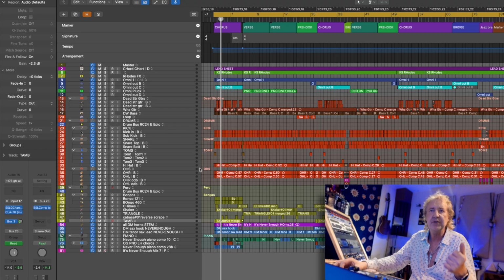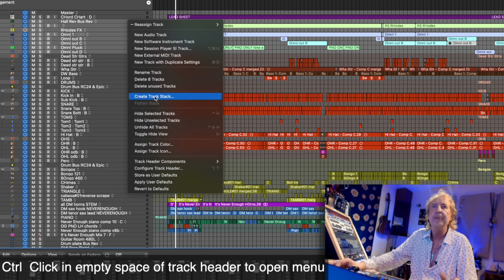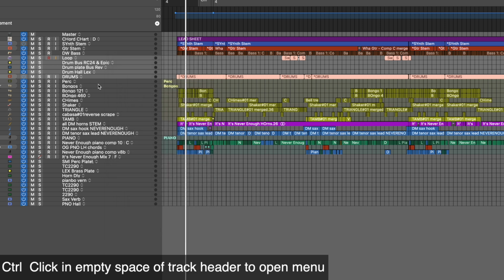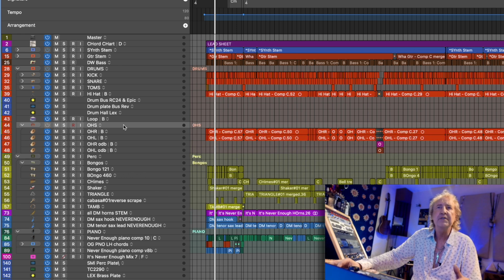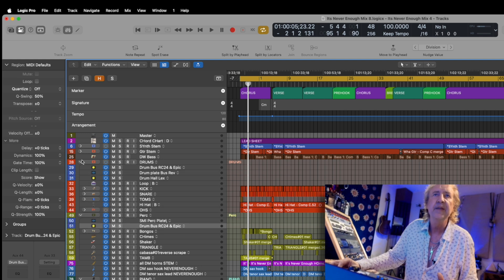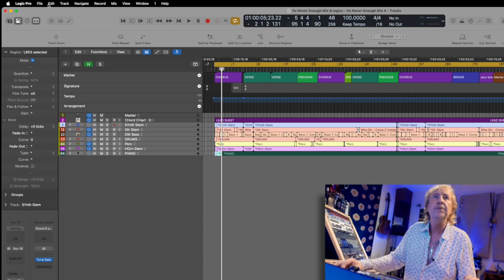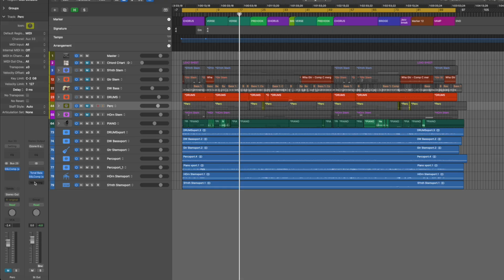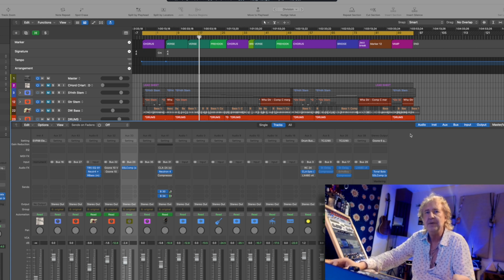Logic Pro X Tip7 creating stems from a mix 2025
A new video series where I dive deep into the world of Logic Pro X. As a recording artist and producer, I've spent countless hours creating albums and hit songs using Logic Pro X, and now I'm bringing that expertise directly to you.  I will post new episodes every 1-2 weeks.